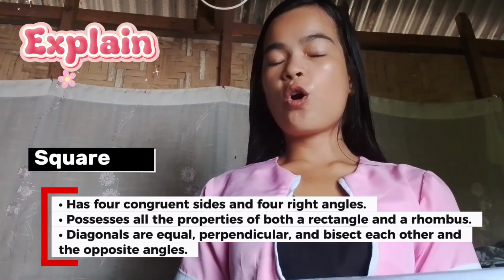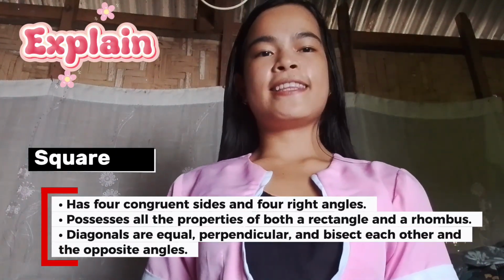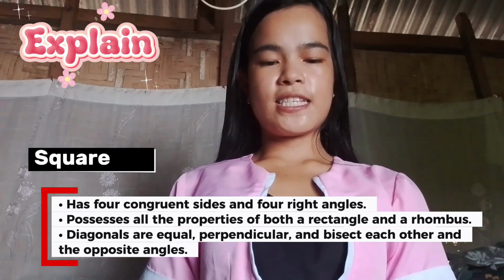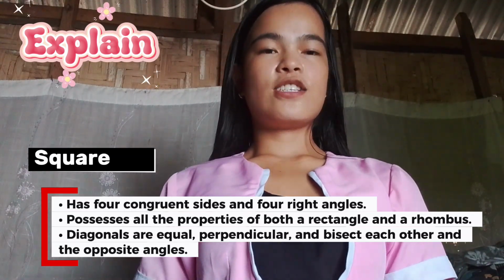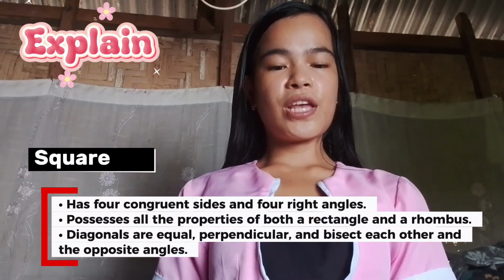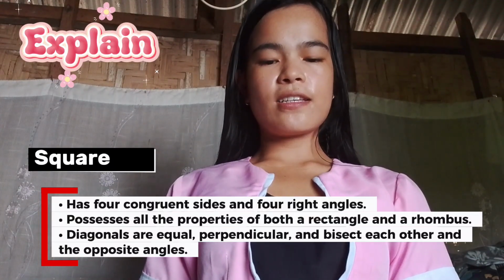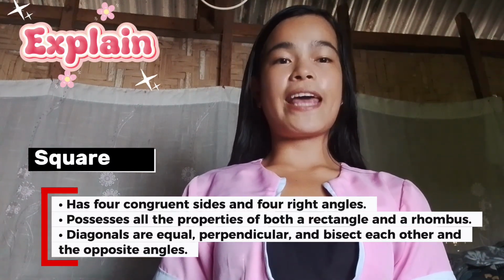Special Parallelograms: Rectangle, Rhombus and Square